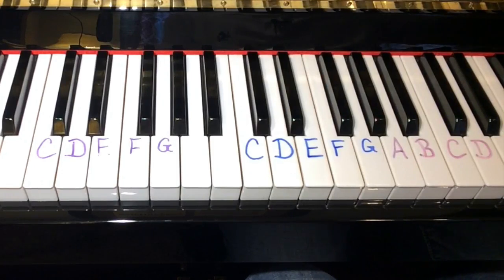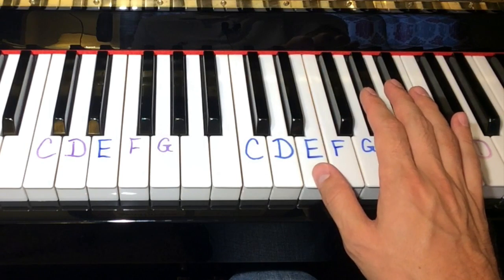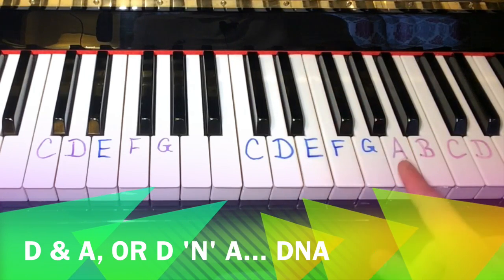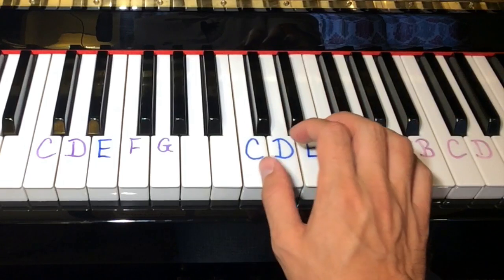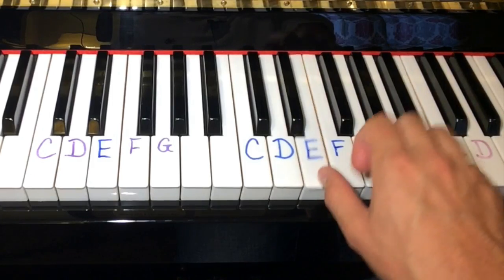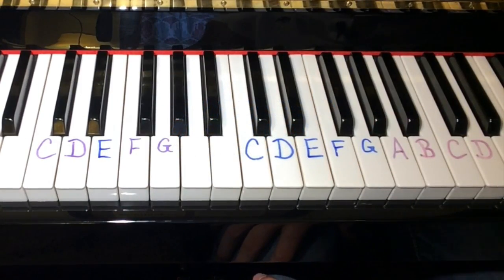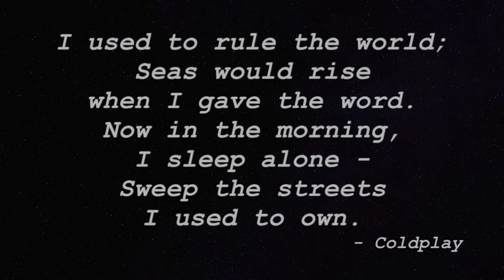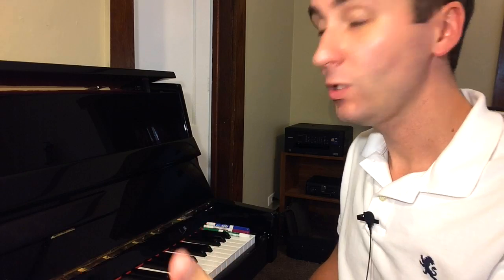⭐️Pop Piano Tutorial | Viva La Vida, by Coldplay - Day 3 | Easy Beginner Tutorial